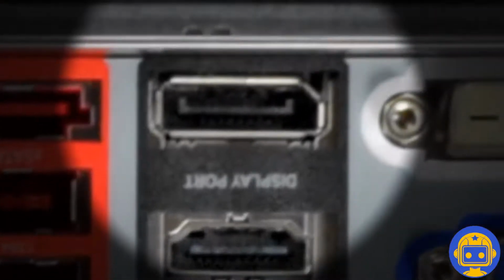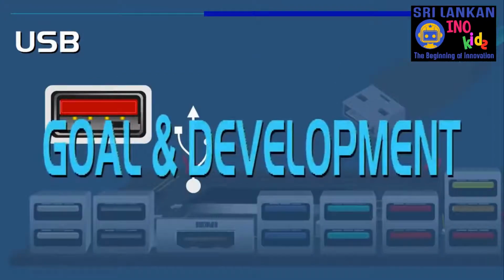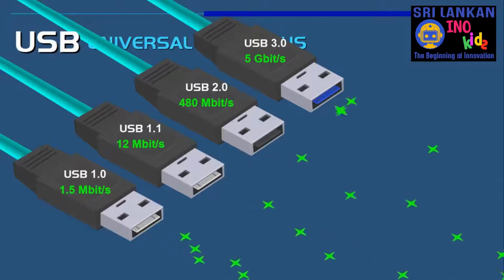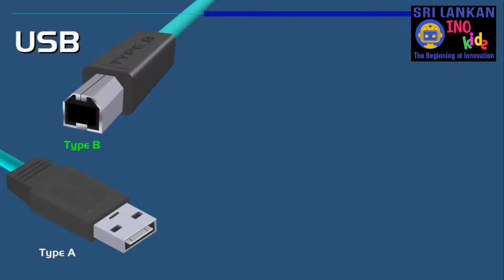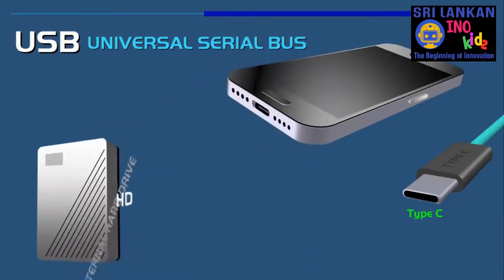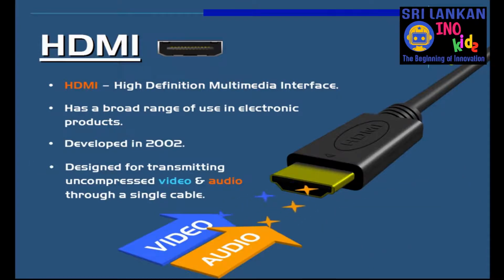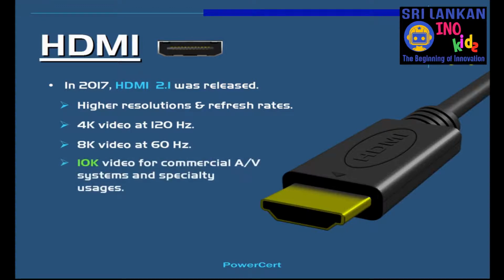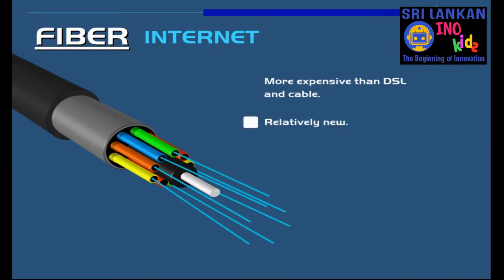පරිගණක ආශ්‍රිත කේබල් සහ ports වර්ග හඳුනා ගැනීම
Welcome to INO KIDS YouTube channel - The Beginning of Innovation
In this video, I am going to explain how to use computer and robot related cables in IT industry.
I will request you to watch this video till end.
ADVANCED ROBOTICS PROGRAMMING | රොබෝ තාක්ෂණ වැඩසටහන මගින් ඔබට මෙම අත්දැකීම් ලබා ගත හැකිය.
වැඩි විස්තර සඳහා අදම කථා කරන්න:
ඩිෂාන්ට් යාපා - PgDip. Computing (UK), NDT Electronics (UoM), MCP, MOS, ECDL (UK)
Voice: 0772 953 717 හෝ 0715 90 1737

Other useful videos:
UNFORGETTABLE EXPERIENCE - Let's study the robotics Programming